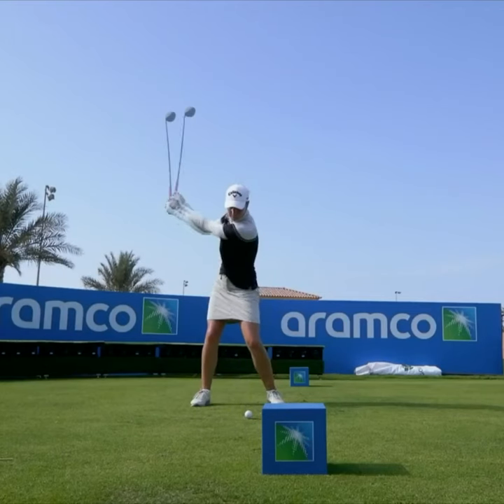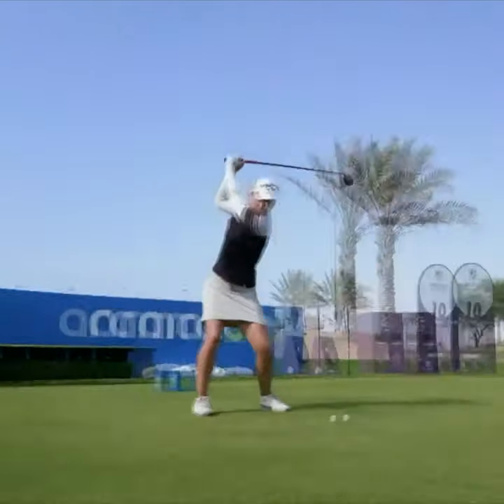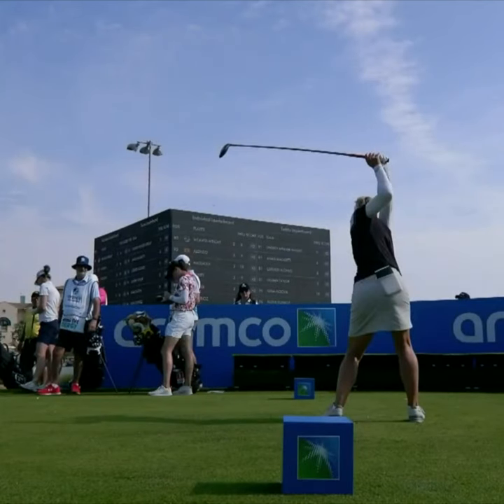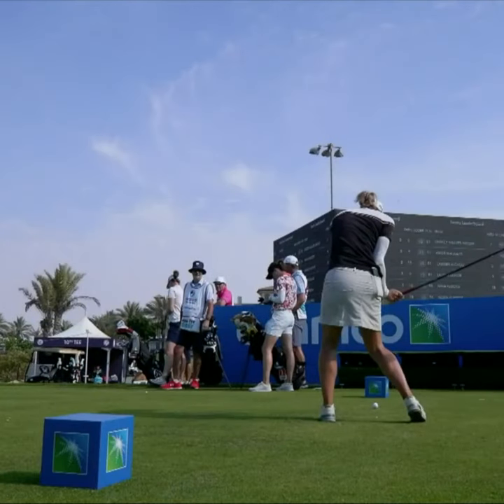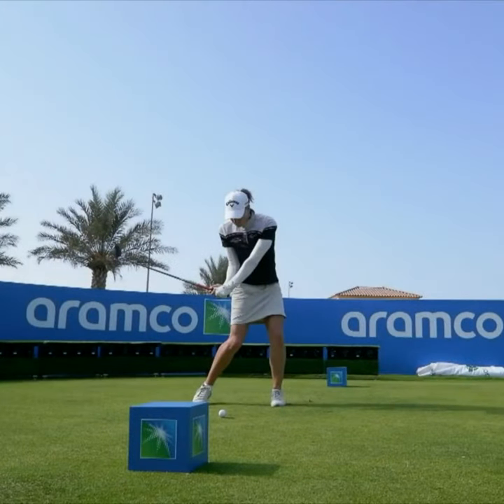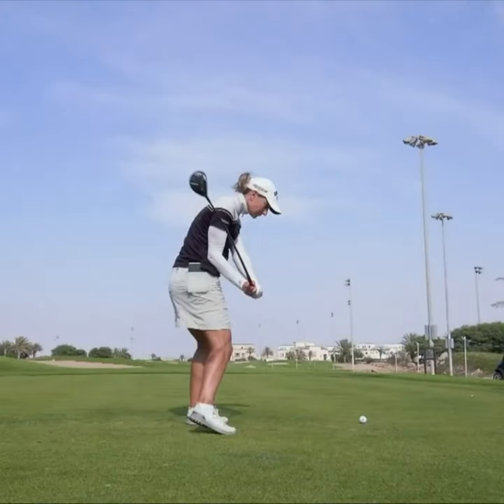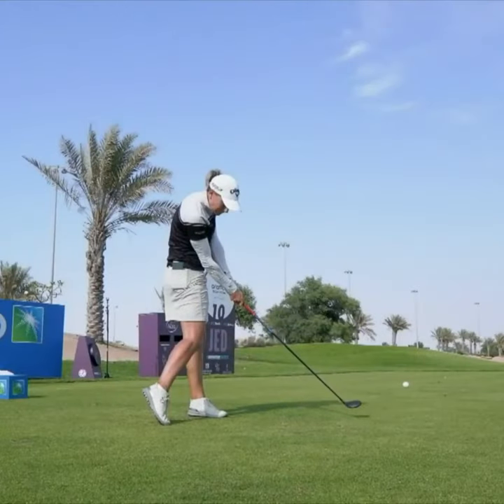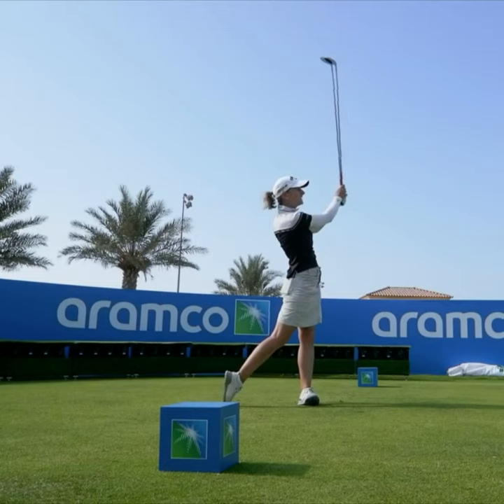Johanna Gustavsson's swing in 4D Vision!